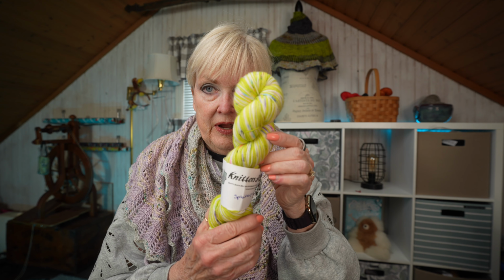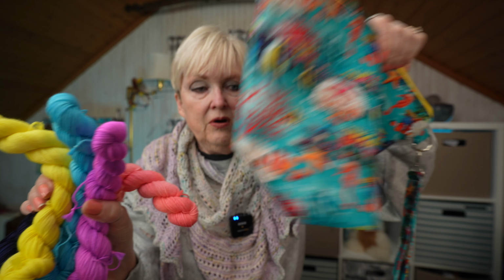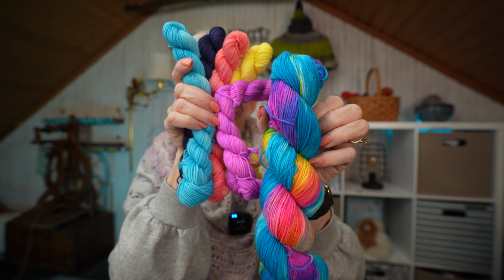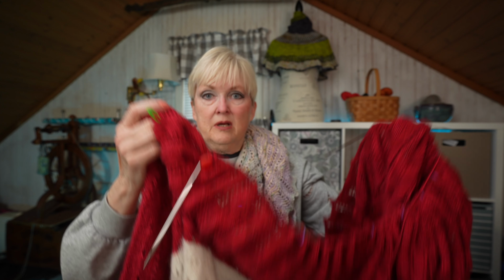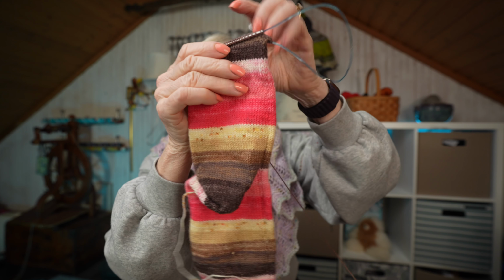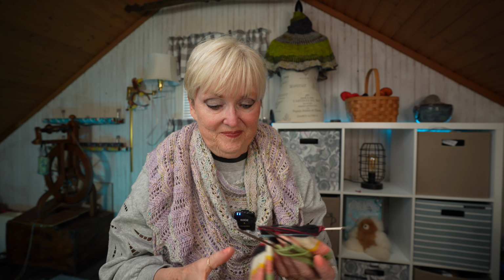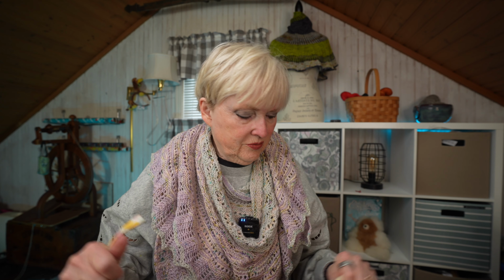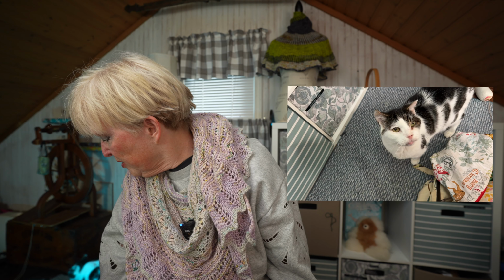Knit Style Episode 350- Why I Can't Finish Socks 🧦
Join the Splash Pad Party KAL hosted by Boston Jen and get extra points for using my exclusive products!

Link for Needle Chompers: (ATDesignsByJohn-Etsy)

Shawl I was wearing:
Snowmelt By Helen Stewart

Timecodes:

00:00 Intro
02:20 Shop Update
10:26 WIPS
14:51 Socks to Finish
21:11 Shawl I'm Wearing
23:39 A Furry Visitor
38:53 Outro

Donna's Etsy Shop